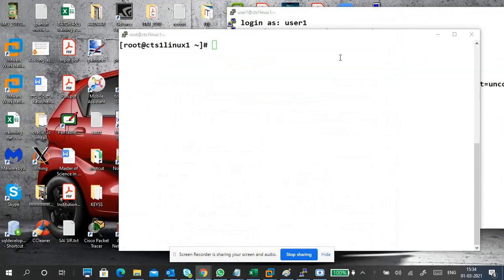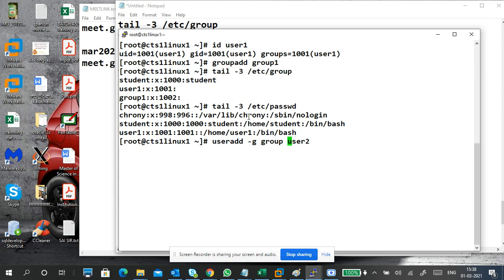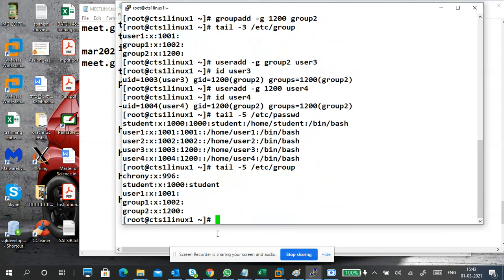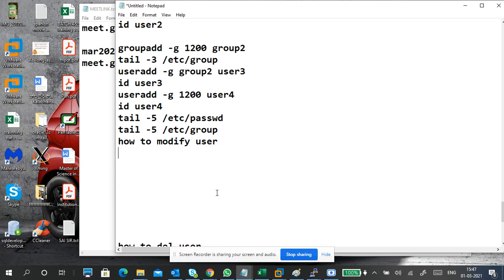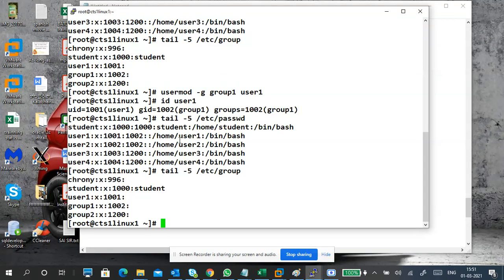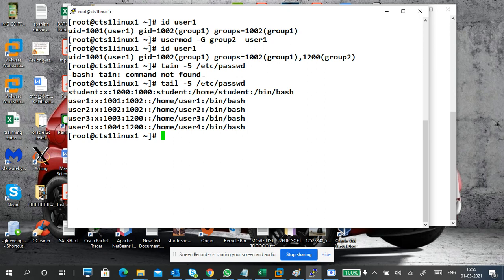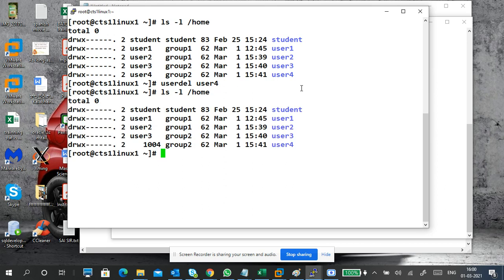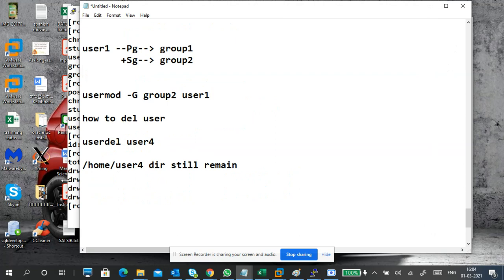user management linux part2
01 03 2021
how to add group

id user1

groupadd group1
tail -3 /etc/group

how to add user with primary group

useradd -g group1 user2

id user2

groupadd -g 1200 group2
tail -3 /etc/group
useradd -g group2 user3
id user3
useradd -g 1200 user4
id user4
tail -5 /etc/passwd
tail -5 /etc/group

how to modify user
id user1

usermod -G group2 user1

how to del user

userdel user4

/home/user4 dir still remain
userdel user4

userdel -r  user4